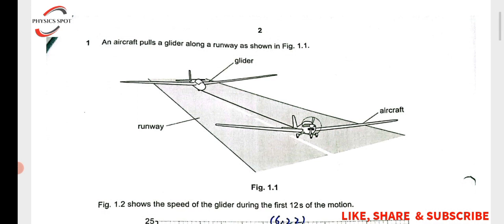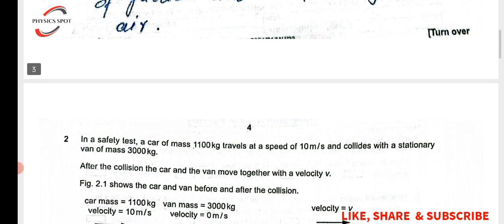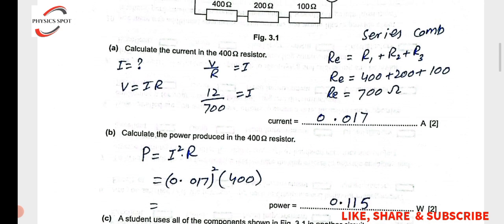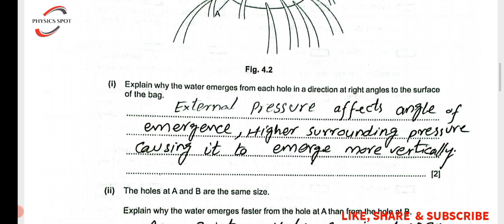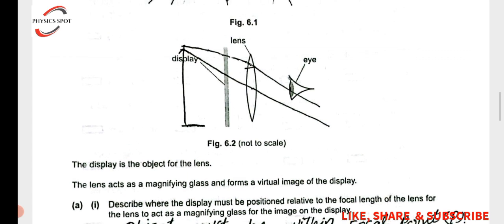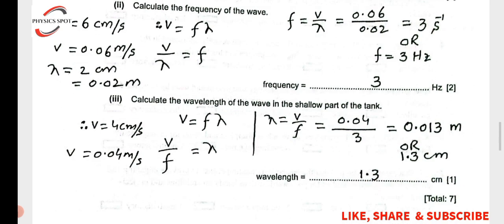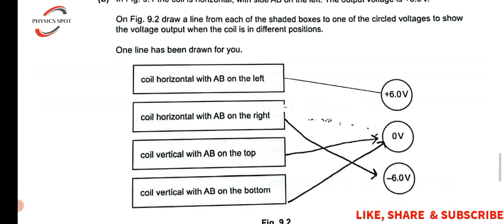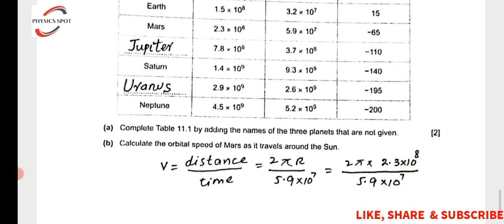5054/21/M/J/23 Paper 2 Physics O Level Cambridge Exam 20223. #5054/21/M/J/23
Cambridge O level Physics Solved Physics Papers 2023
5054/21 Paper 2 Theory Physics O Level Cambridge Exam 20223. #5054/21/M/23#cambridge